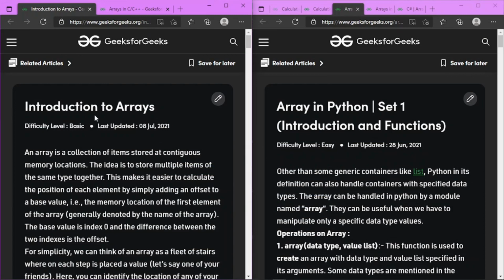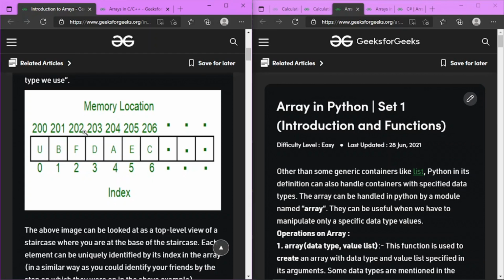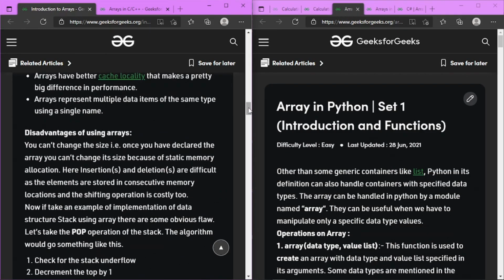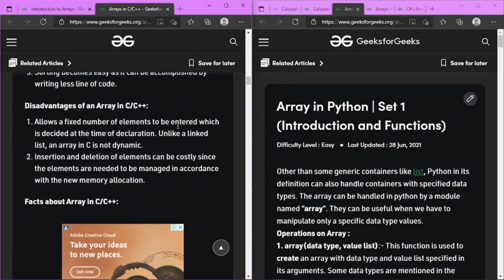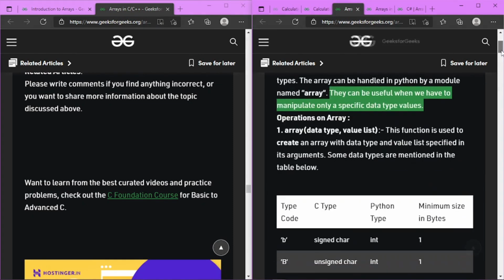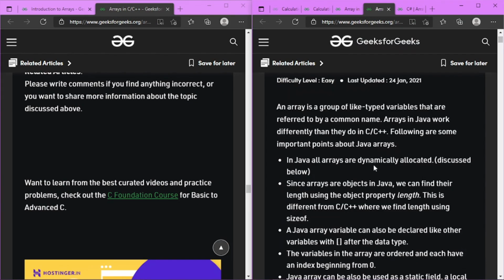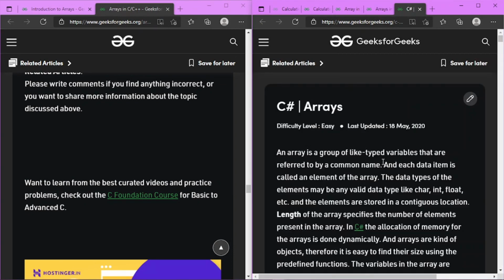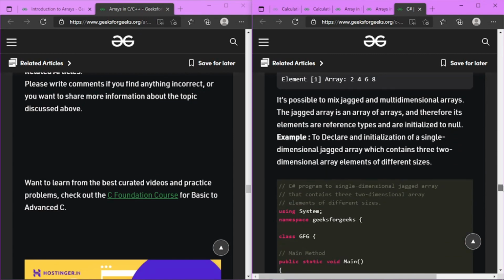Basic Data Structures: Arrays with implementation in all languages | Sec03Part20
Basic Data Structures: Arrays with implementation in all languages